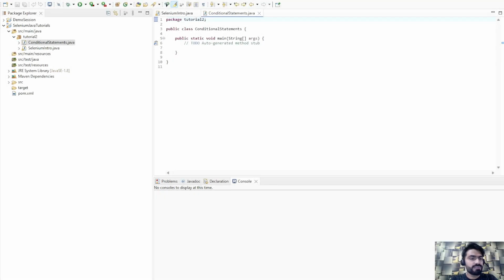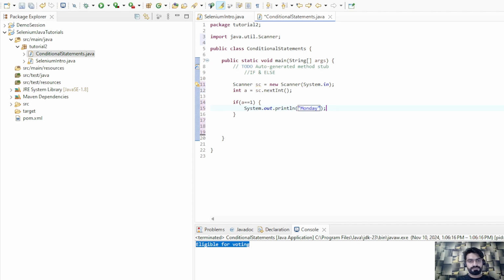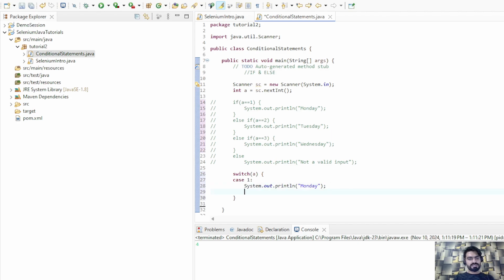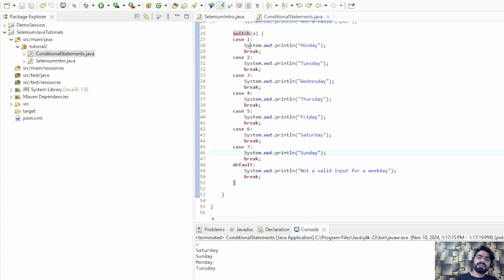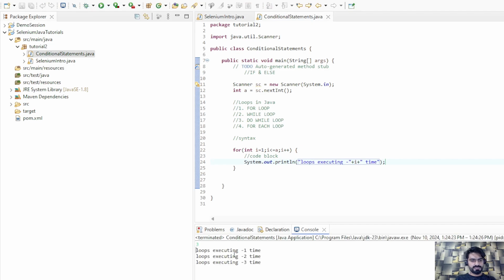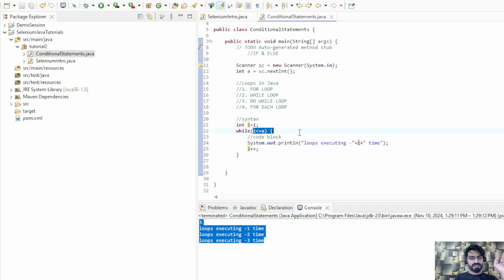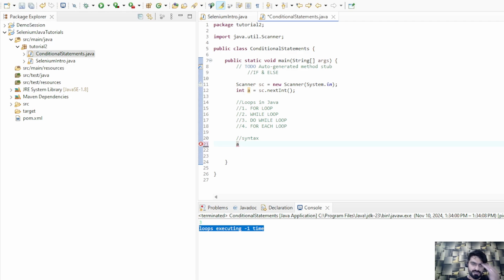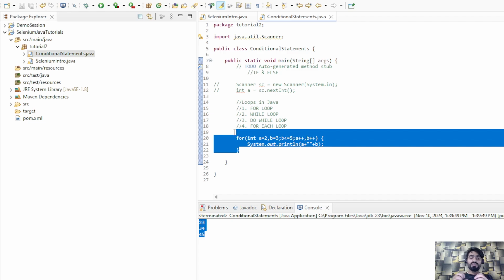Techify Zone: Java Selenium Series | Conditional Statements & Loops in Java | Tutorial 5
Welcome back to Techify Zone! In today's video, we dive deep into the basics of Java programming by exploring operators. You'll learn what Conditional statements & Loops are, how to use them, and their types.

Topics Covered:

Introduction to Conditional Statements in Java

If-Else Condition

Ladder If Condition

Switch Cases & it's usage in java

Introduction to Loops in Java

1. For
2. While
3. Do While
4. For Each

Happy coding! 🎉